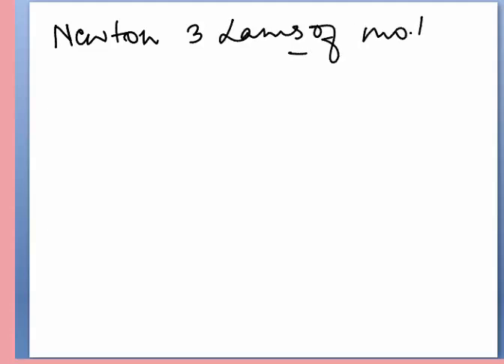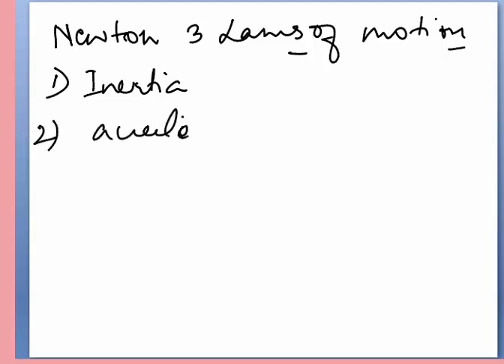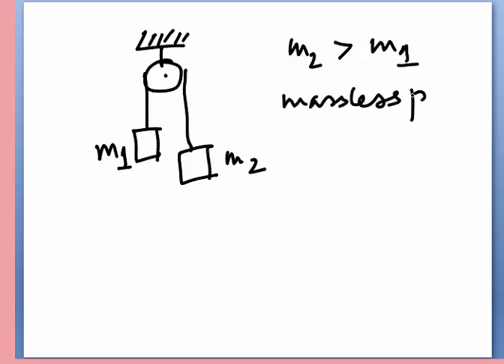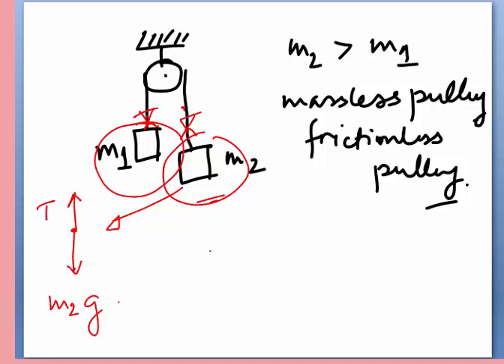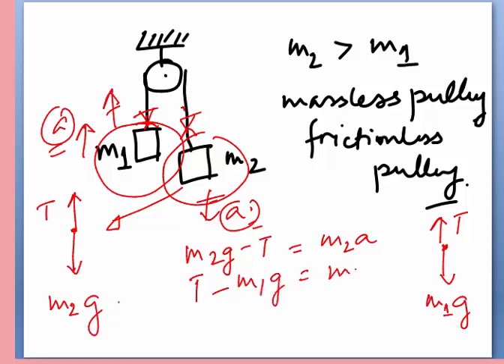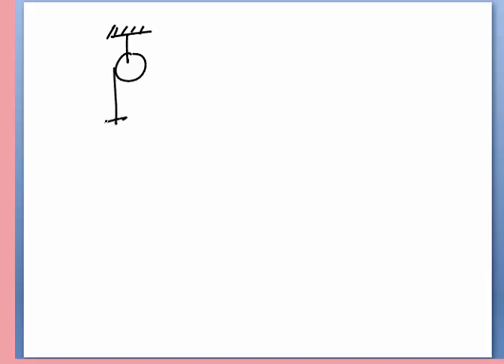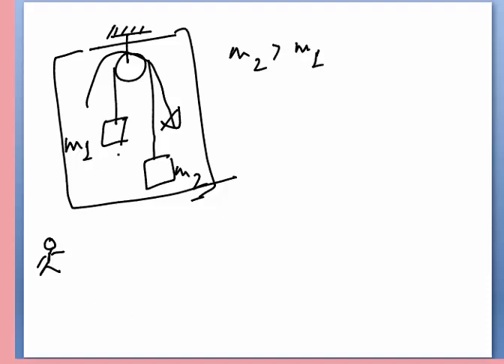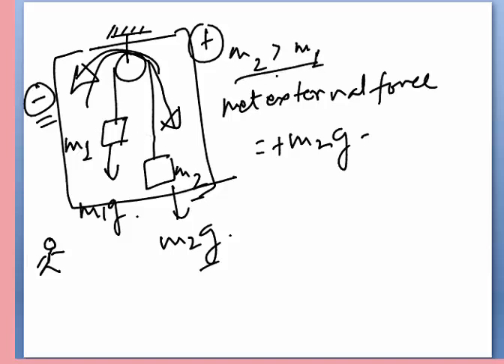Newton's Law- Mass Pulley System Simplified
The video describes a simple approach to attack mass pulley problems from Mechanics. Its a short 10 minute video which explains the concept of simplifying Newton's Law to avoid confusion.